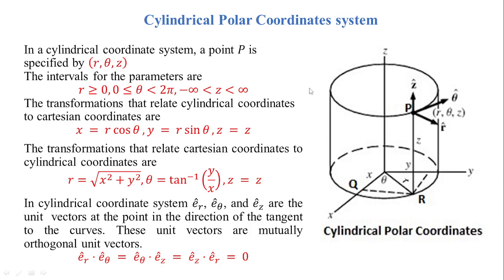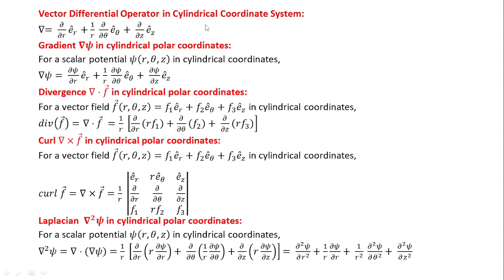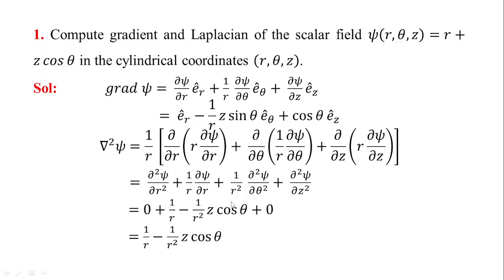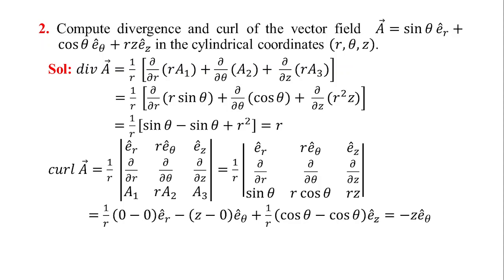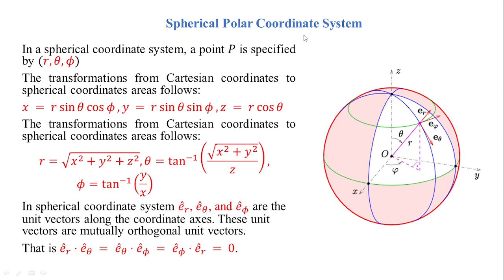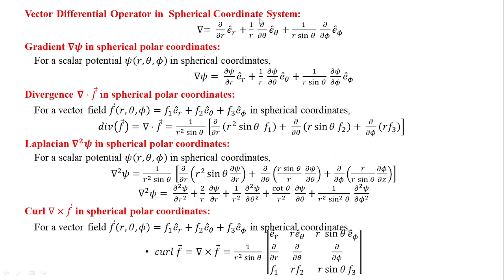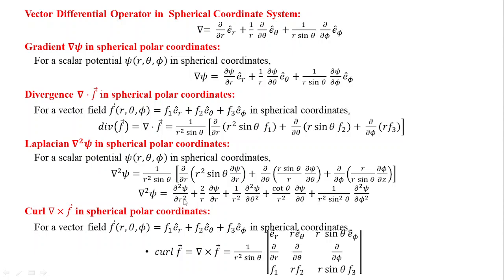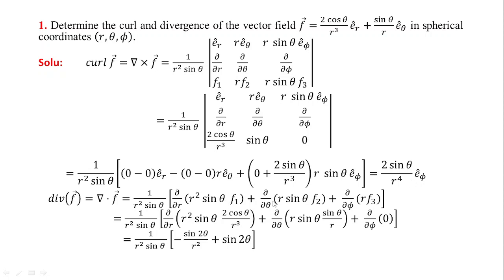Vector Differentiation in Cylindrical and Spherical System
By Dr. Neethi Ghiya